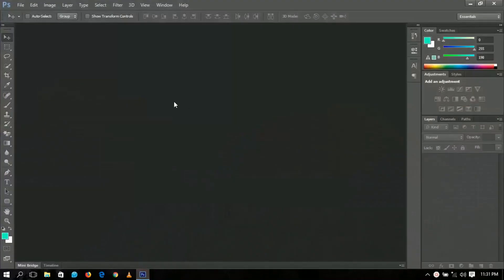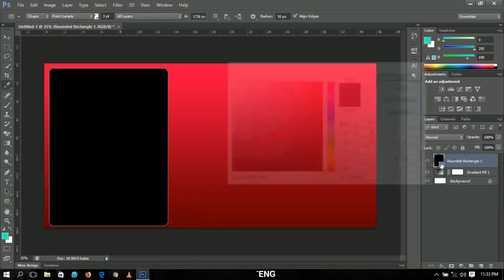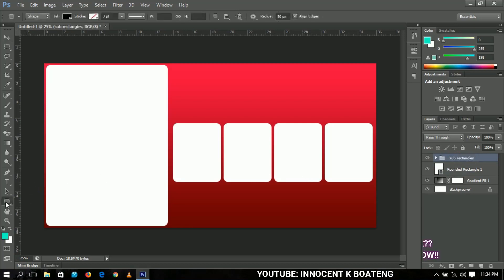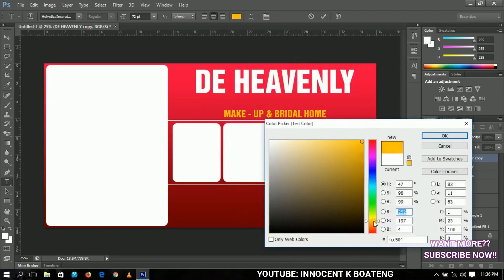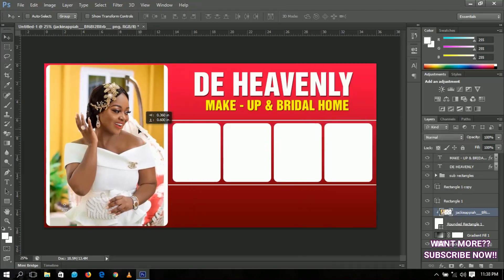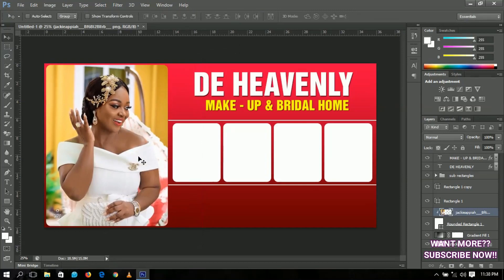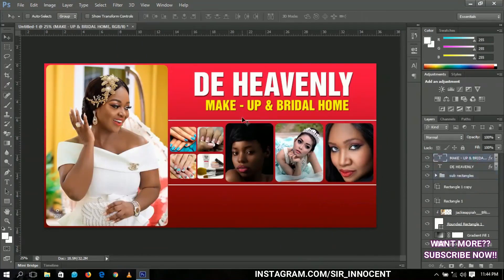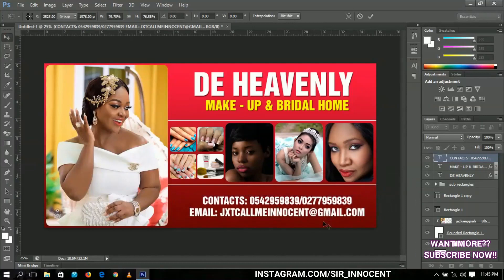Bridal, MakeUp and Beauty Salon Banner Design | Photoshop Tutorial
In this video, I'm going to show you how to design a Bridal, Makeup, and Beauty salon banner in Photoshop. The procedure is very simple, present in a very clear and simple English Language.

I really hope this video was helpful, if it was, why don't your share it with friends and others who might also need this, after all, sharing is caring.

**If you are finding it difficult to learn Photoshop, don't worry, I have a seasoned series and step-by-step guide to learning Photoshop. Check it out

Much love.